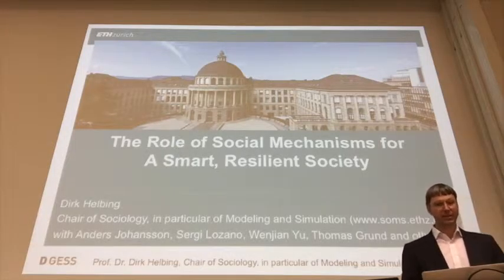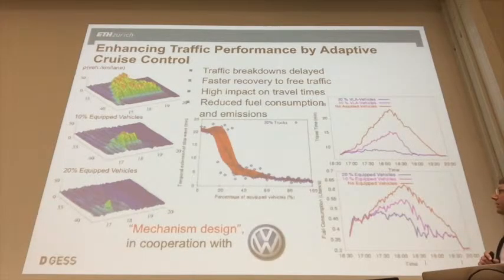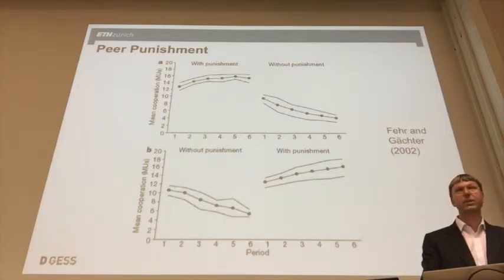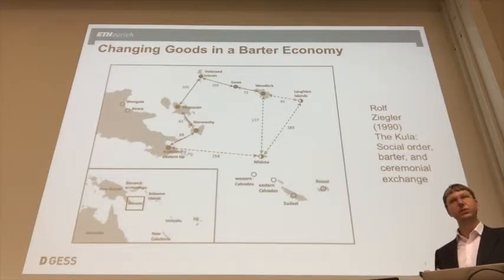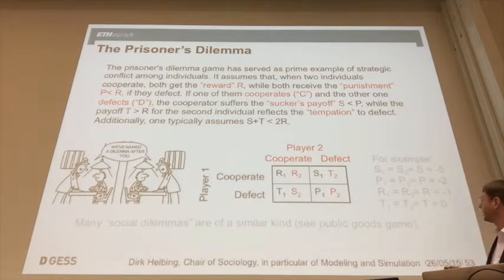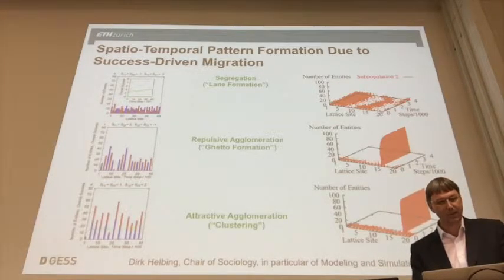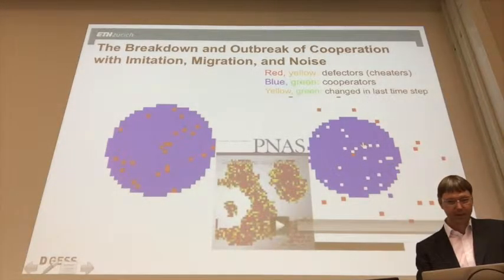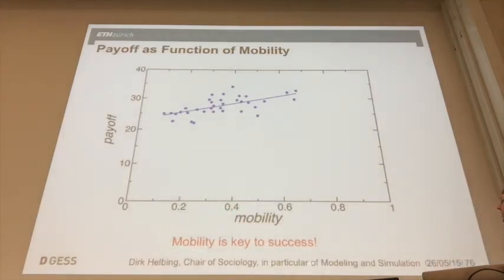The Role of Social Mechanisms for a Smart, Resilient Society